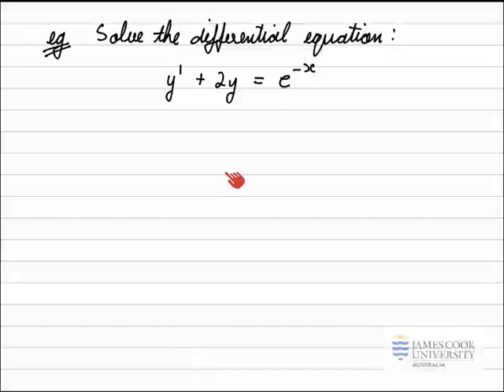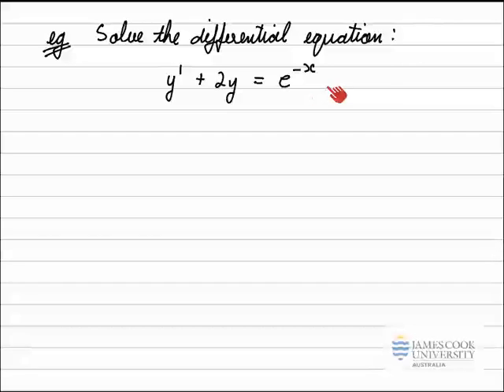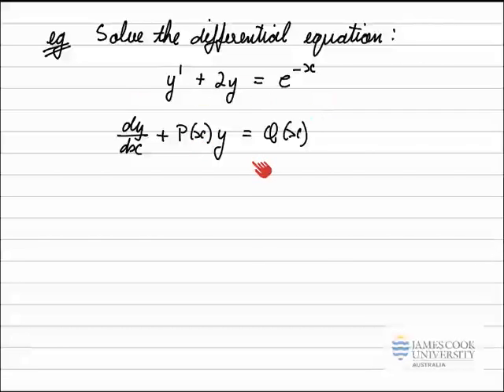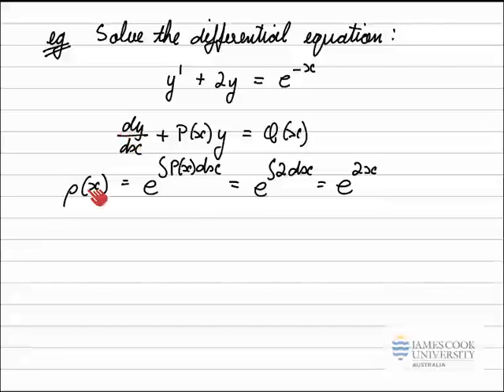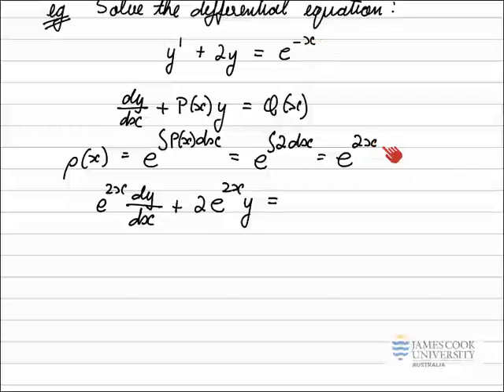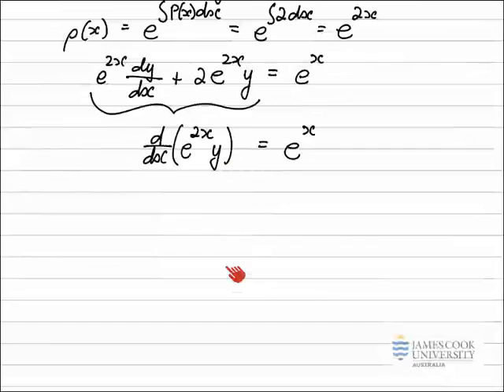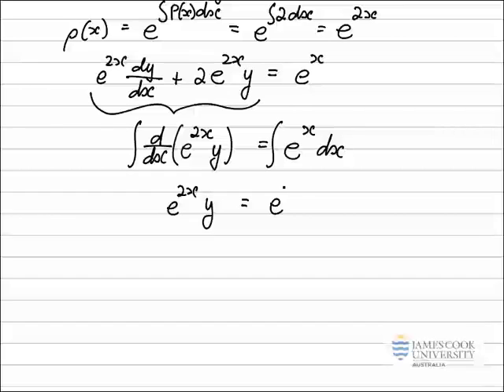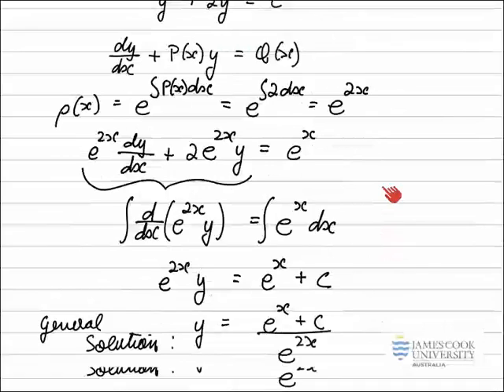Differential Equations - Integrating Factor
Example - Solving a first order, linear differential equation using the integrating factor.